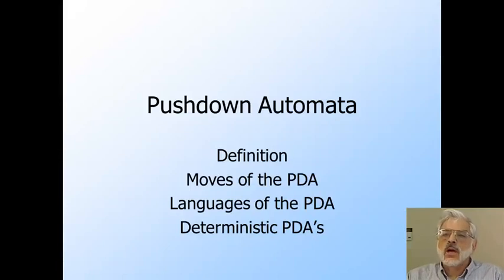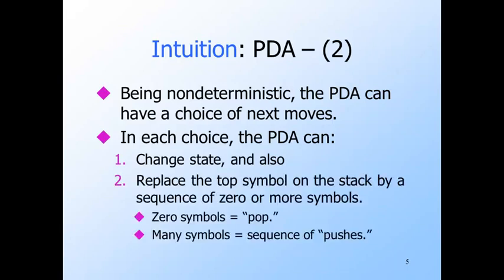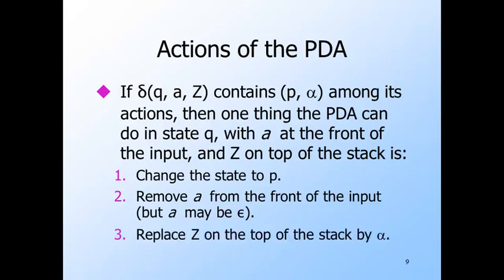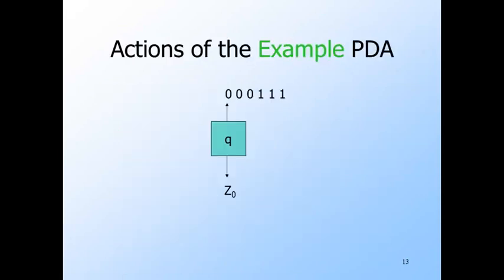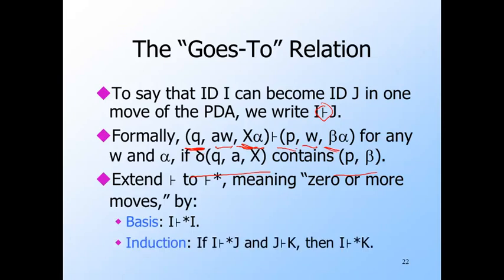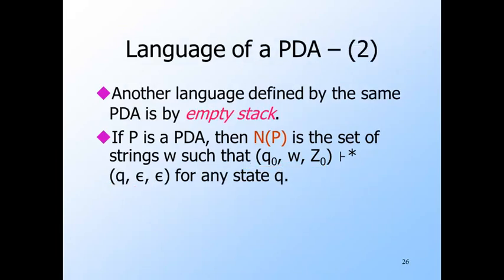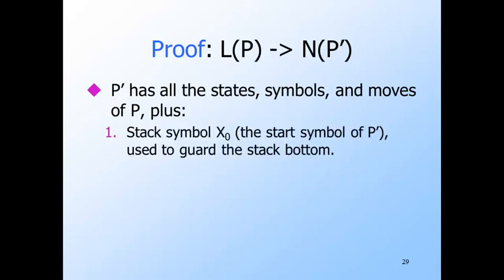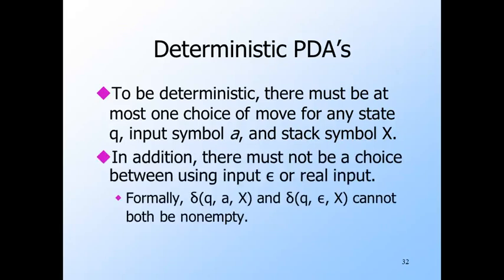Video 12 | Pushdown automata